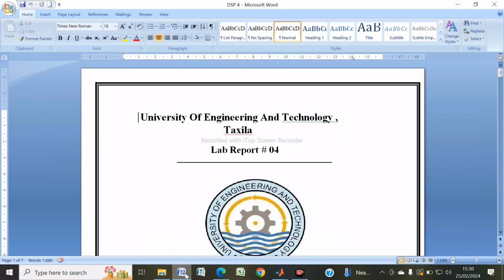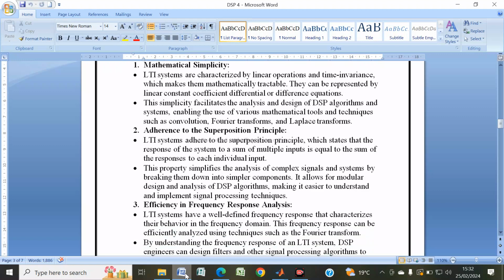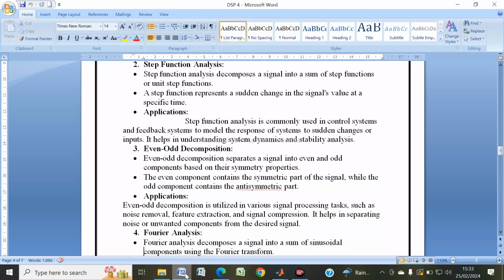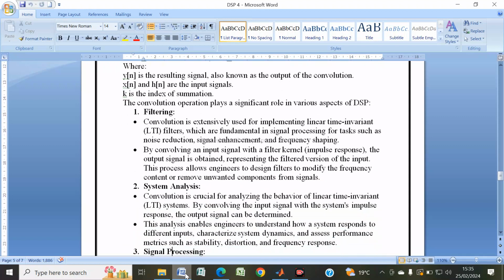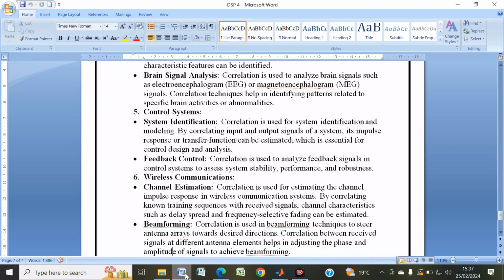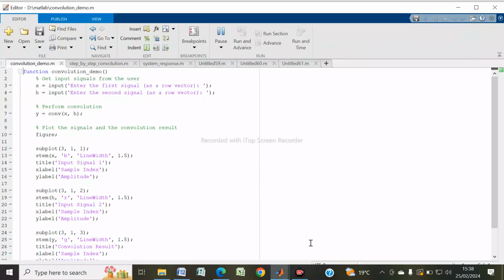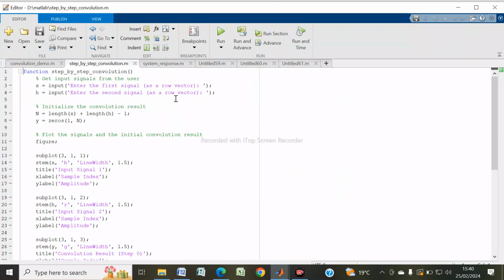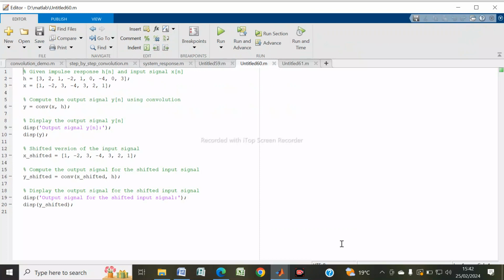DSP(Digital Signal Processing) Lab 4:-Analyzing Discrete-Time Linear Time Invariant